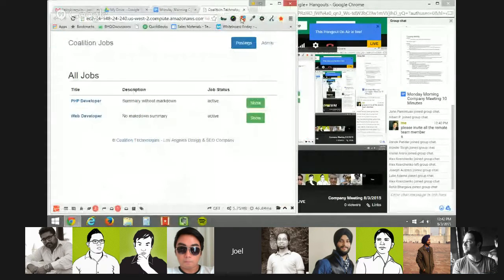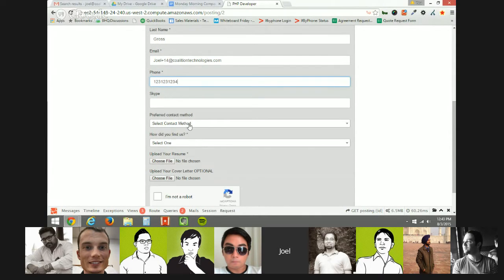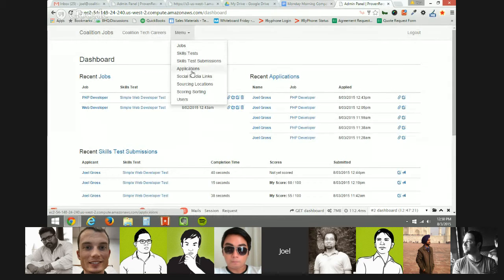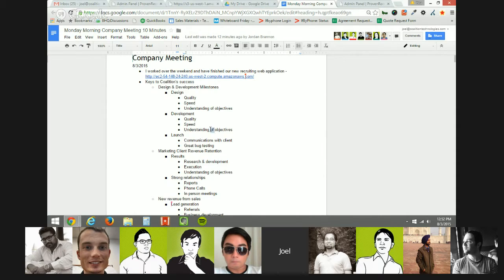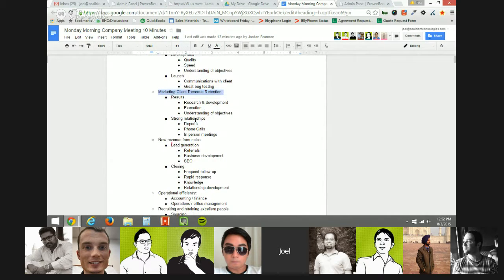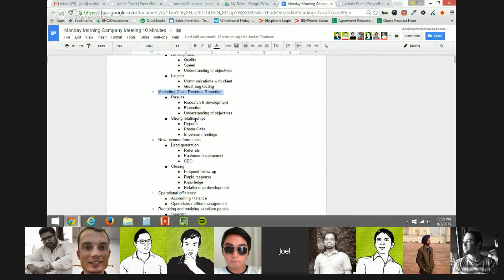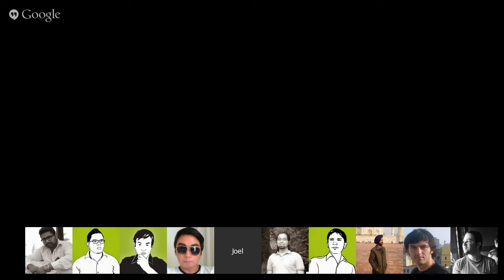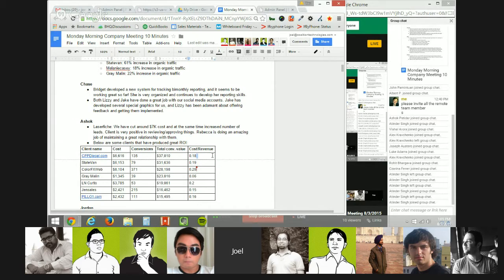Company Meeting 8/3/2015